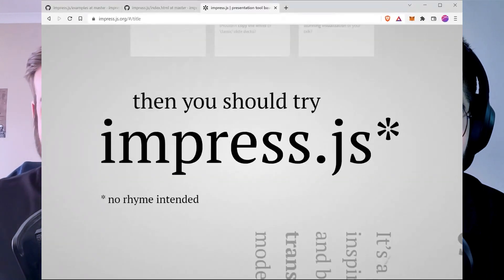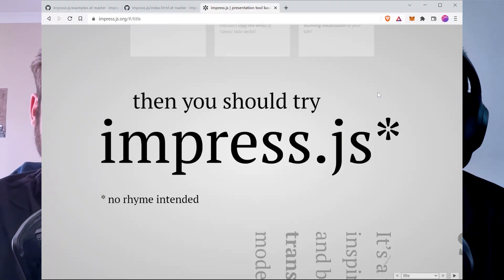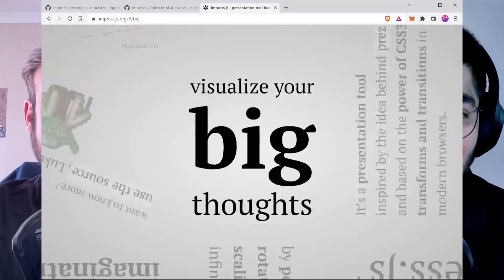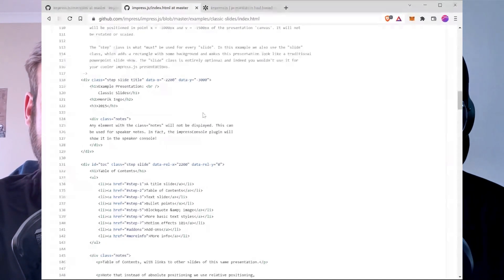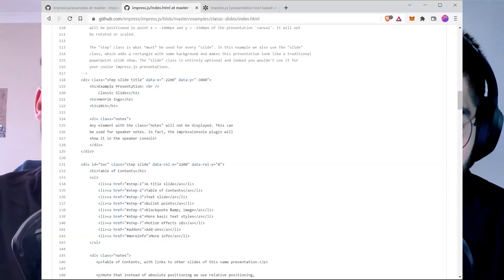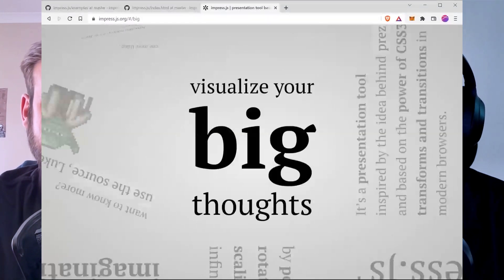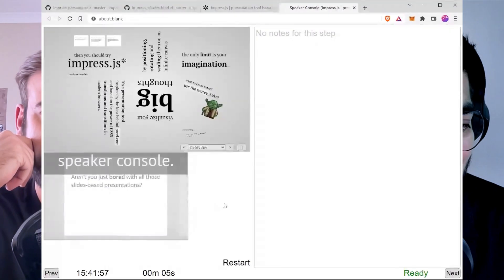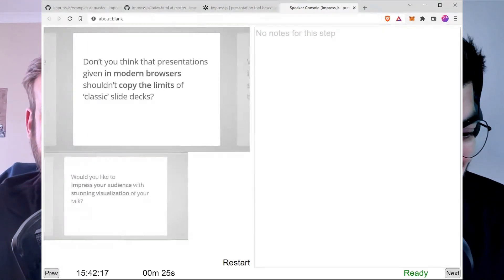The javascript library of the week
In this video, Marco, Shivam, and I discuss the javascript library of the week. I had a lot of fun creating this video and I hope you have just as much fun following along.